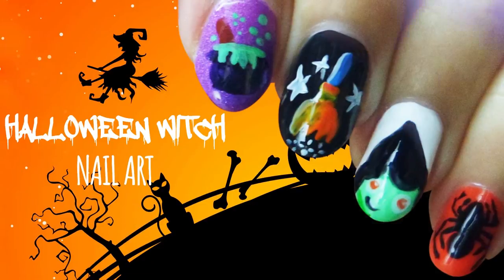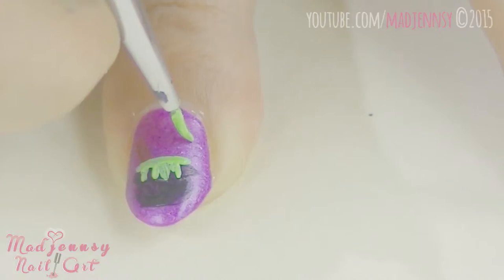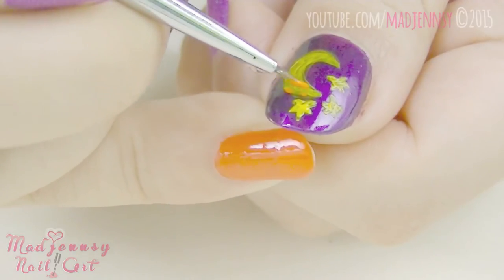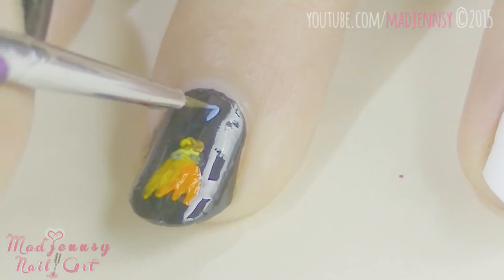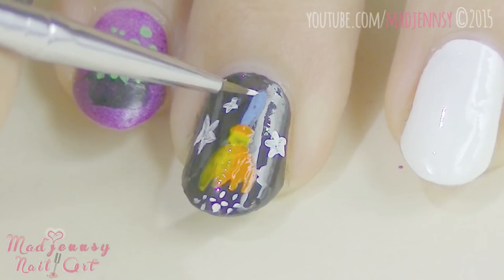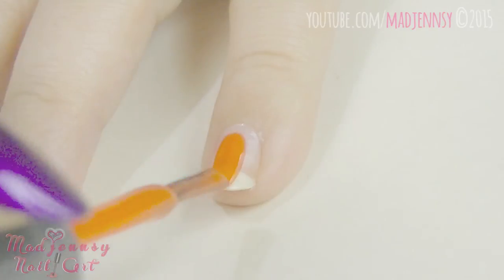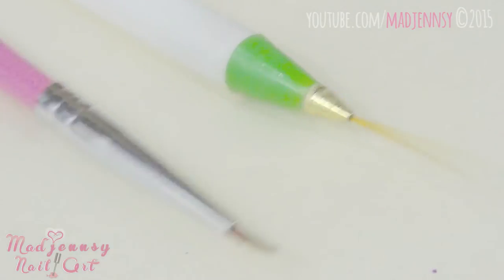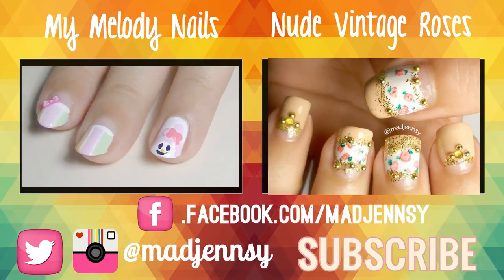Halloween Witch Nail Art! Cauldron, Broom, Spider & Starry Night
I love October because Halloween is coming and it's so much fun to create Halloween Nails! I've been requested to create some Witch Inspired Nails so here's the tutorial! Enjoy! xoxo

★ Quick Tip: If you decide to use acrylic paints, make sure to go layer by layer and give time to dry. Also, use a few drops of water if the paint is thick. It will help!

❤ Products list:
OPI Nail Envy
Sally Hansen Taffeta
Maybelline Color Show Plum Paradise
Sally Hansen Black Out
Sally Hansen Hot Tamale
Acrylic Paints

Nail Art Striper Brush

❤ Music Credits!